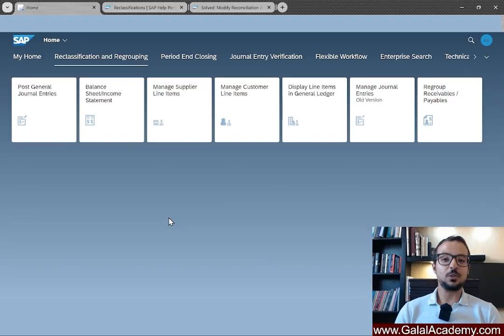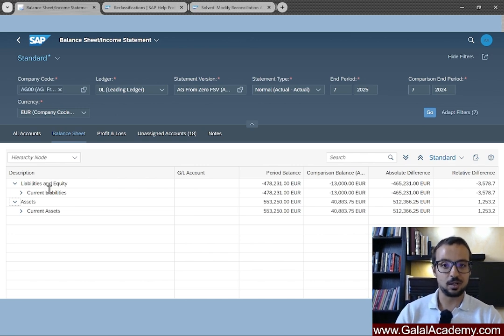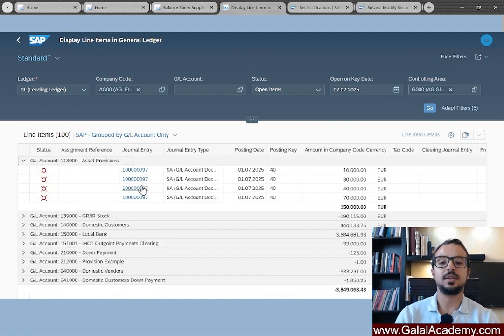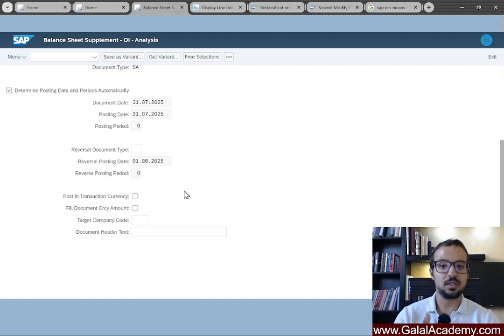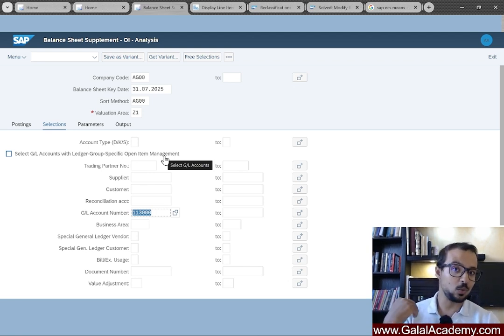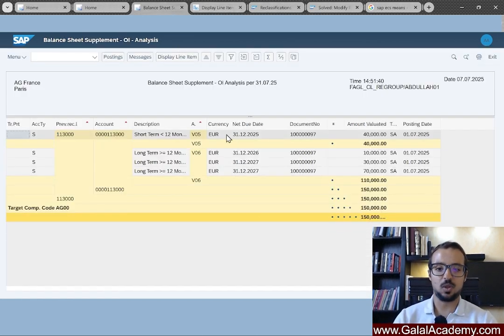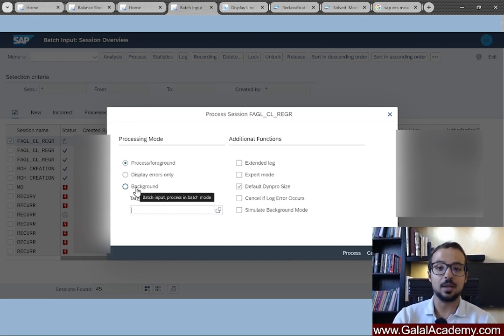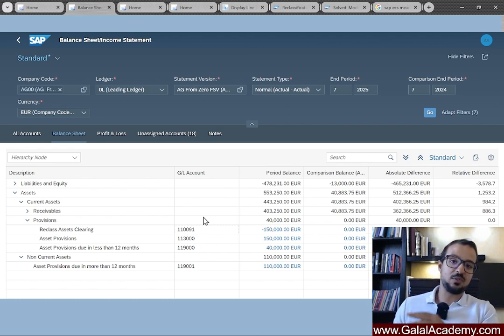Reclassify Open Items by Due Date in SAP S/4HANA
Learn how to reclassify open items by due date in SAP S/4HANA for accurate period-end reporting. This live demo shows how the regrouping program classifies accounts payable balances as current or non-current, generates adjustment entries, and processes the resulting postings without custom development.

You will learn how to:
- Understand why due-date reclassification is required at period end
- Review relevant balance-sheet and profit-and-loss accounts
- Display open items and general-ledger line items
- Set the month-end key date and selection criteria
- Execute a test run and the actual posting run
- Process the generated batch input entries
- Review additional options and uses for the regrouping program

Key SAP and accounting terms:
SAP S/4HANA, SAP FICO, Regroup Receivables/Payables, open-item reclassification, due-date regrouping, accounts payable, current liabilities, non-current liabilities, general ledger, adjustment entries, batch input session, financial closing, and month-end close.

Chapters:
00:00 Period-end reclassification overview
02:30 Classify payables by due date
05:00 Review balance-sheet and P&L accounts
07:30 Display open items for manual analysis
10:00 Display general-ledger line items
12:30 Set the month-end key date
15:00 Understand the adjustment entries
17:30 Define the selection criteria
20:00 Execute the regrouping run
22:30 Run the actual accounting postings
25:00 Process the generated entries
27:30 Questions and follow-up topics
30:00 Other program options and uses